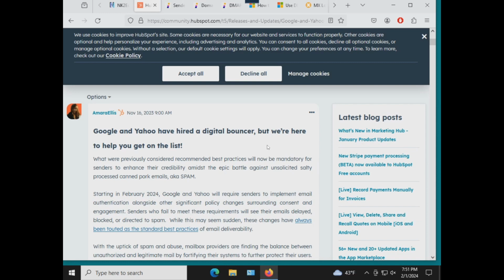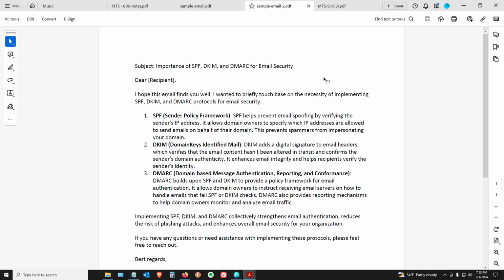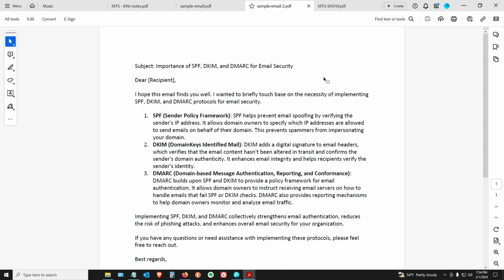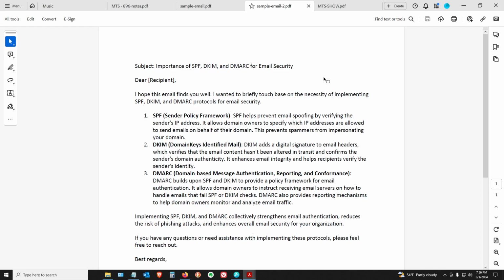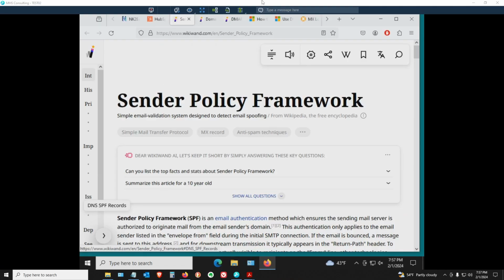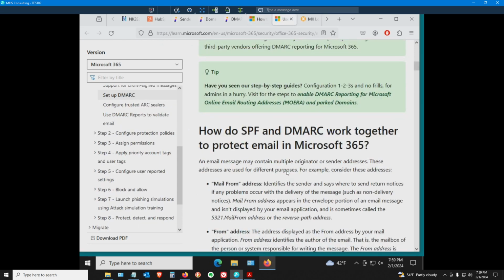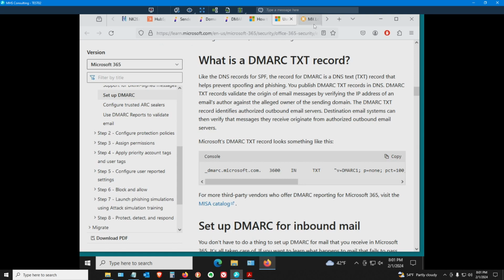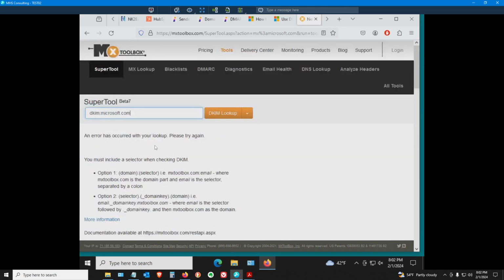MTS 896 - Email migrations, SPF, DKIM, DMARC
Email migrations, SPF, DKIM, DMARC